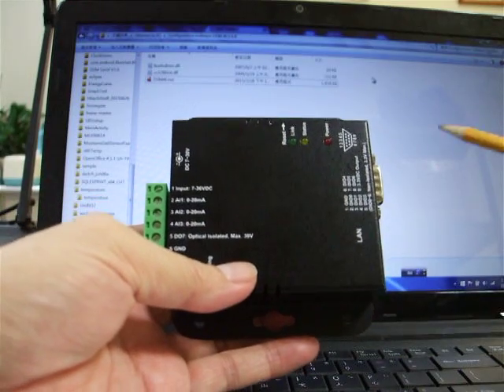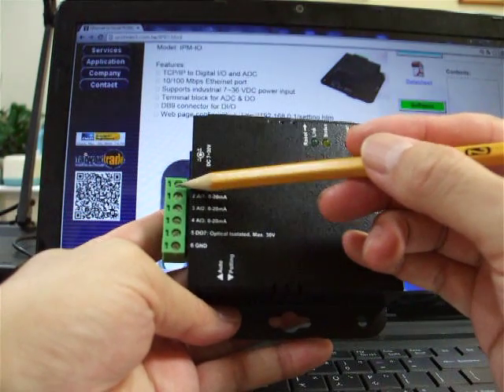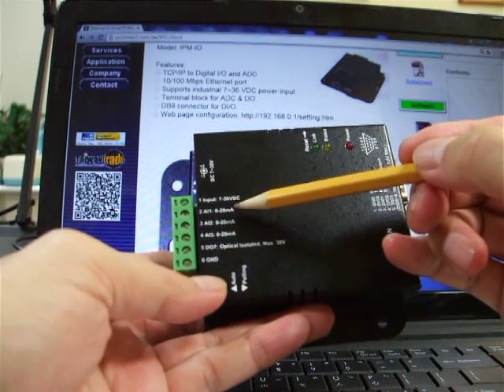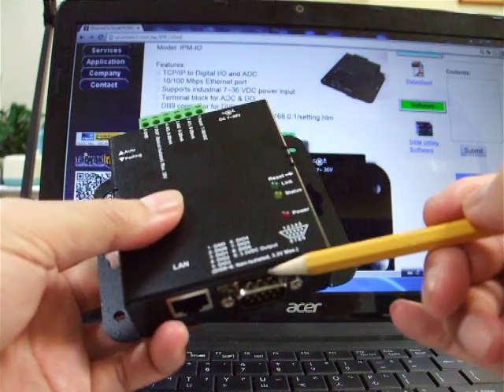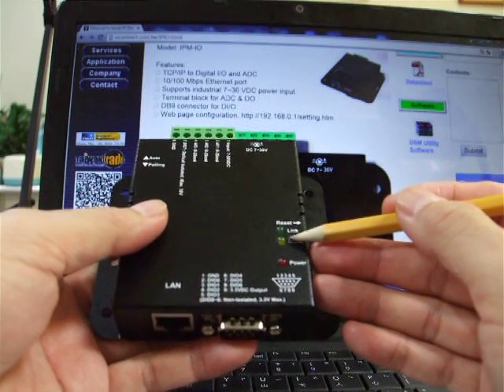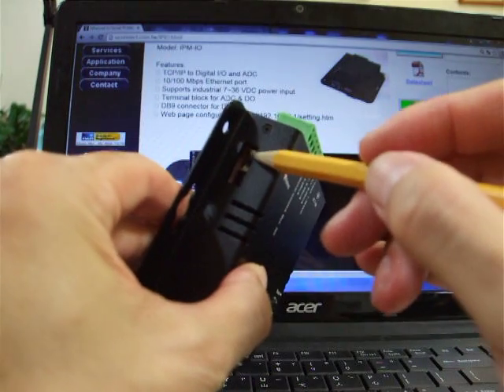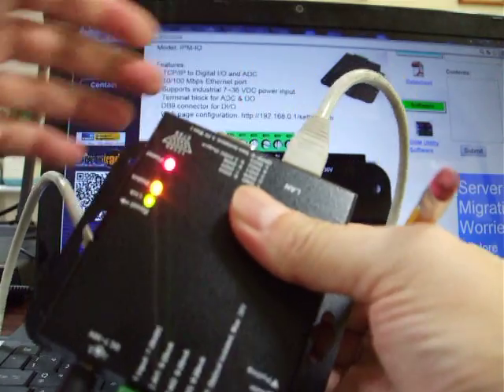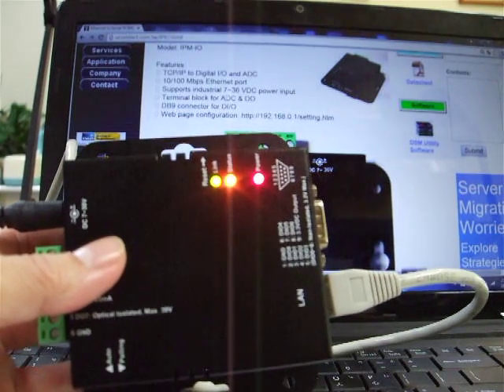IOT-Link: Ethernet to Digital I/O and Analog Input converter, support DIO AI, Introduction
Ethernet to Digital I/O and Analog Input converter
Features:
1. TCP/IP to Digital I/O and ADC
2. 10/100 Mbps Ethernet port
3. Supports industrial 7~36 VDC power input
4. Terminal block for ADC x 3 & DO x 1 (Optical isolated)
5. DB9 connector for DI/O x 7
7. PC software for setup and monitoring